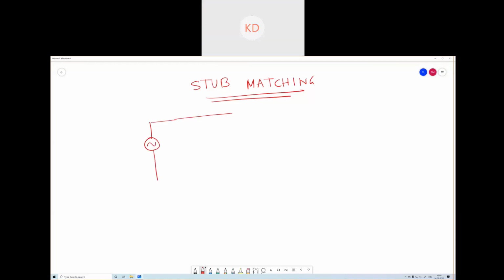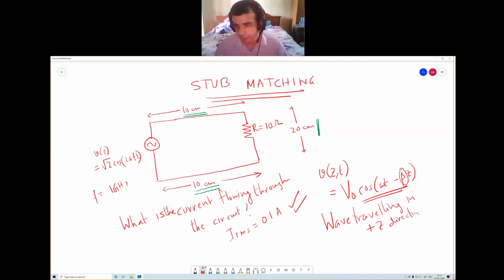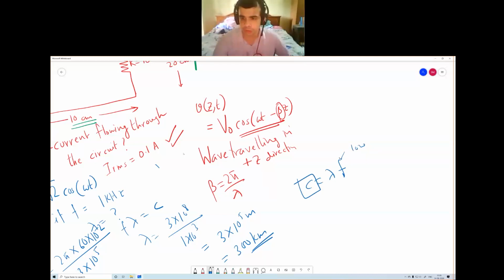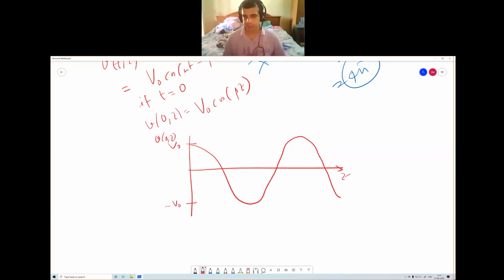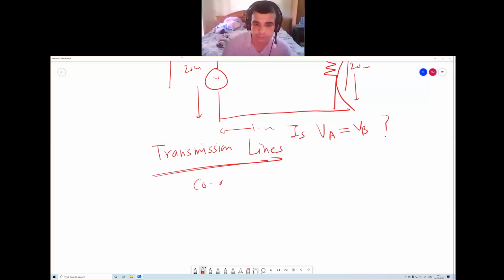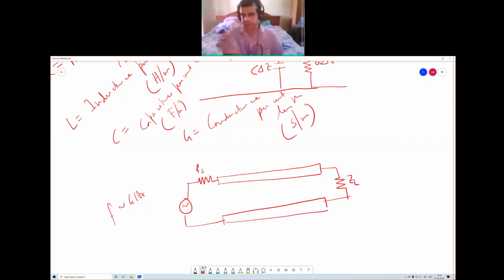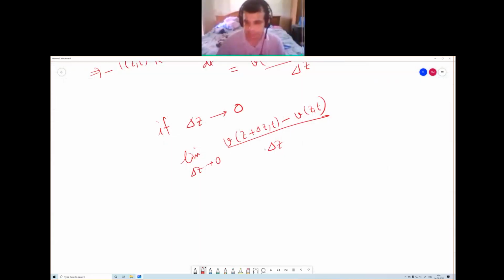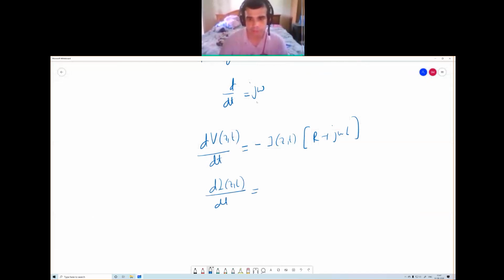Transmission Lines: Part 01